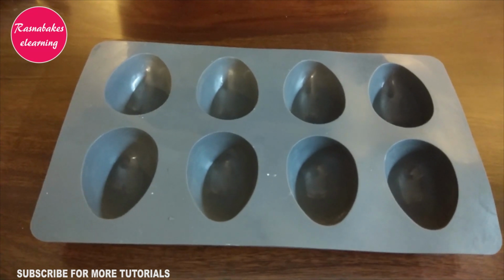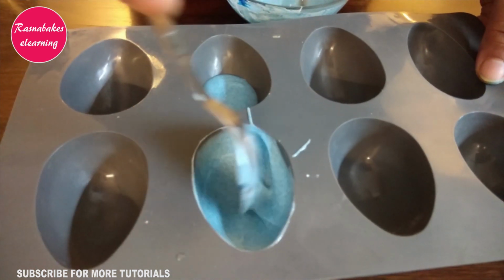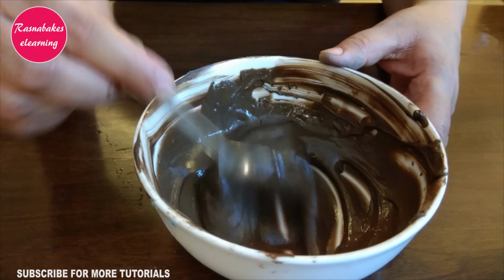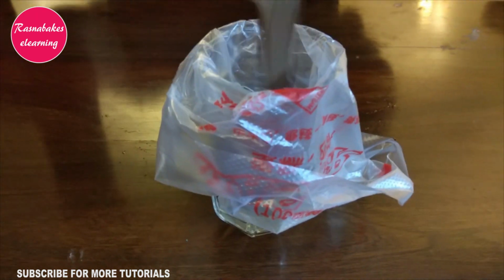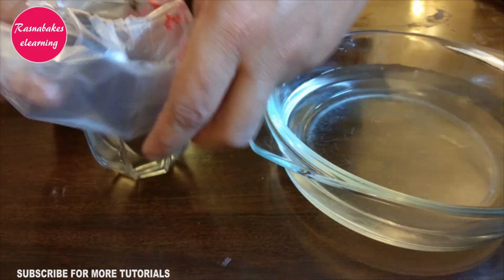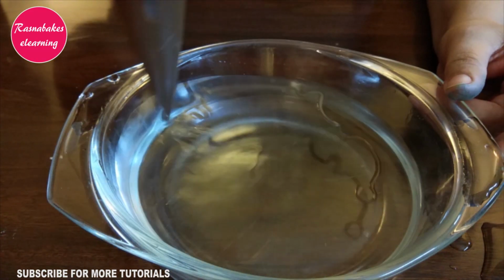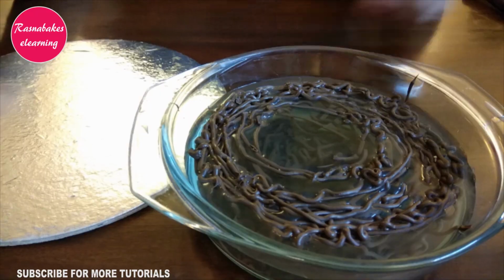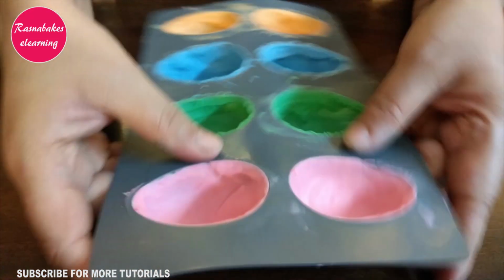Making chocolate pinata 3d easter eggs in a nest at home recipe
KEY SUPPLIES for the cake with other essential tools and materials required for baking and gifting click the following Links:
FOR INDIA
FOR US
FOR UK
FOR Canada
FOR REST OF THE WORLD